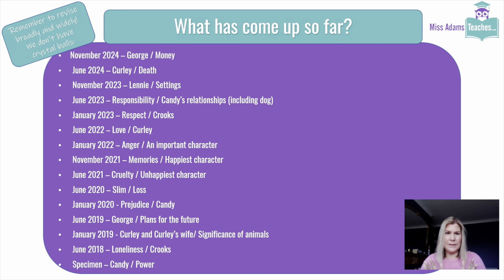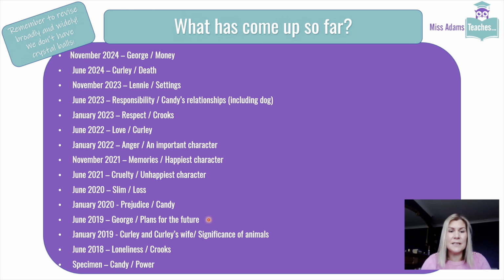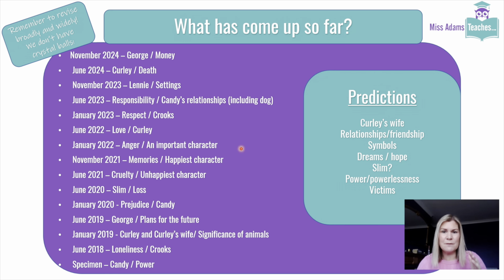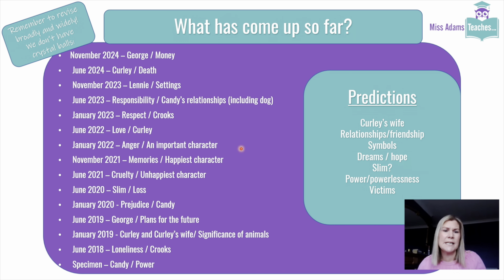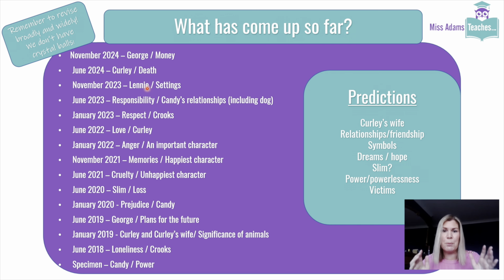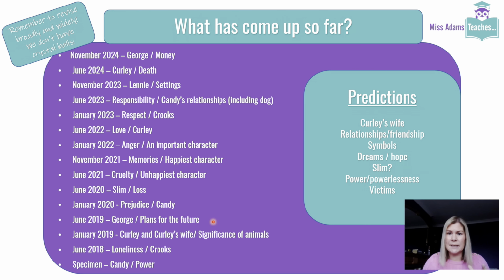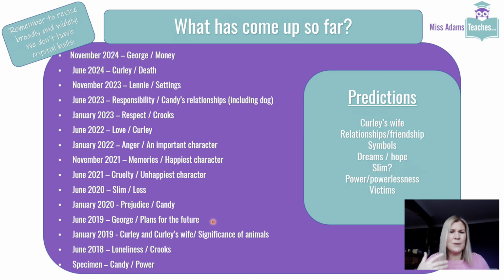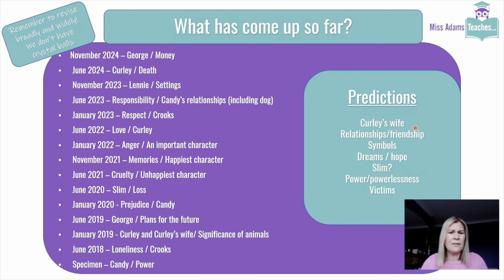Edexcel iGCSE Of Mice and Men Predictions 2025 with Miss Adams Teaches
Edexcel iGCSE Of Mice and Men Predictions 2025 - with Miss Adams Teaches. Prepare for the 2025 GCSE Literature exam focusing on iGCSE Of Mice and Men. This video will discuss what has come up and offer prediction for the 2025 series.

Please be aware that whilst looking at trends and patterns in previous exams is always useful, revising broadly and widely is the best strategy for preparing for exams!